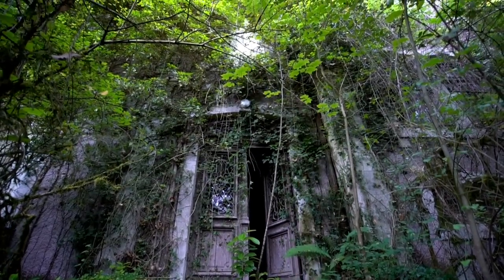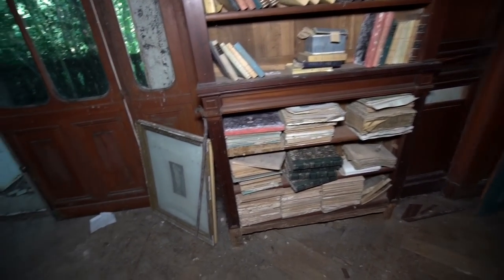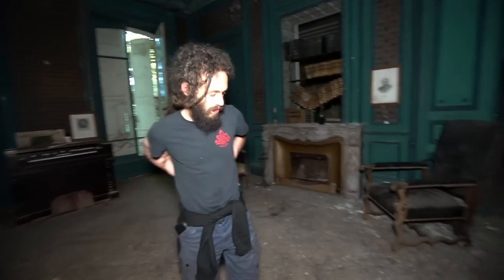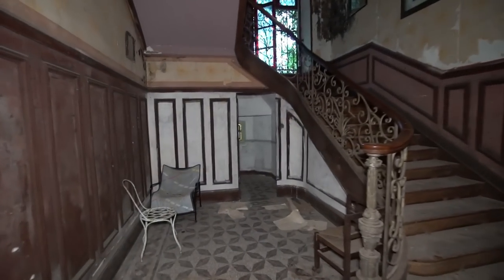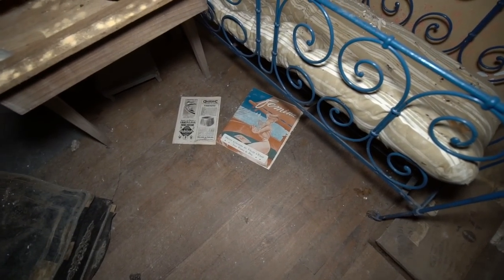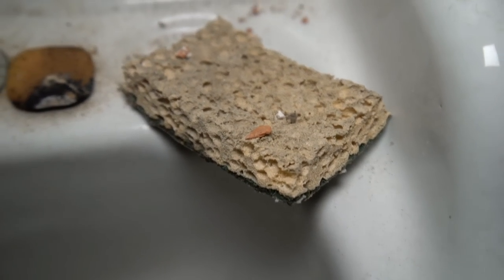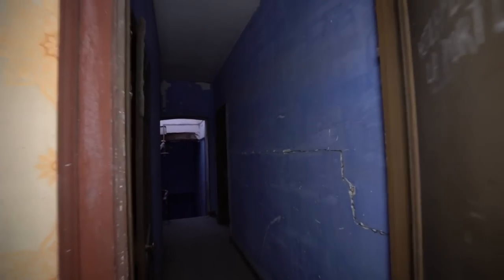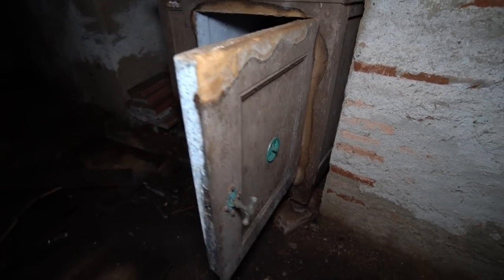MYSTERIOUS ABANDONED HOUSE in the WOODS UNTOUCHED Abandoned CHÂTEAU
We venture deep into the woods in search of a house, now almost hidden beneath the undergrowth.
Camouflaged and undiscovered, the green tinted rooms remain in a state of preservation after all the years.

A mysterious atmosphere lingers thick in the air, who resided in such a secluded mansion? And where did they go.

Distant bird song and the hum of a thousand insects surrounds us, an otherwise eerie silence rings through the lofty hallways.

Down in the bowels, roots have crept inside though every crevice and reclaimed everything in their path…

Join us as we discover what this mysterious, long abandoned home has to hide.